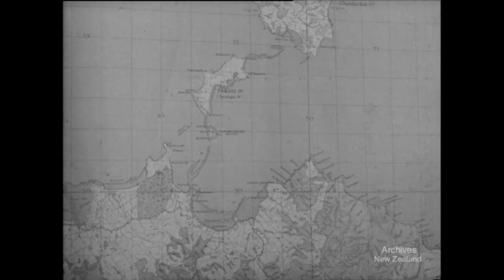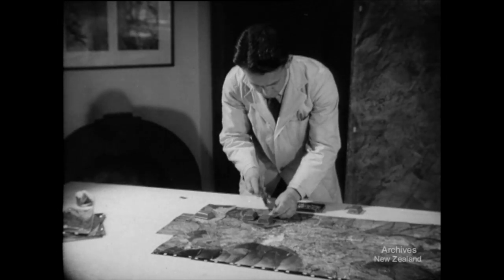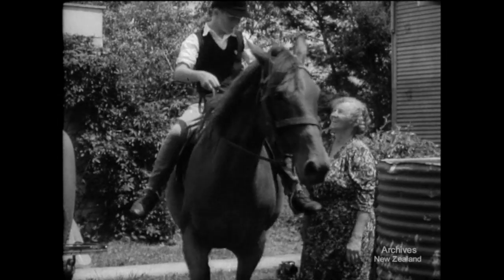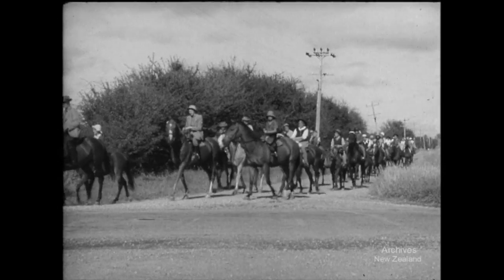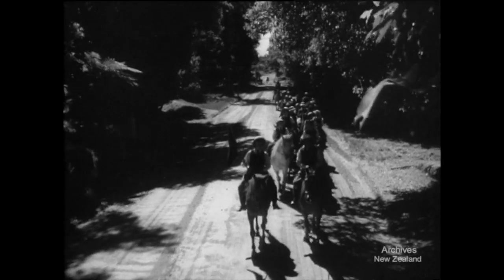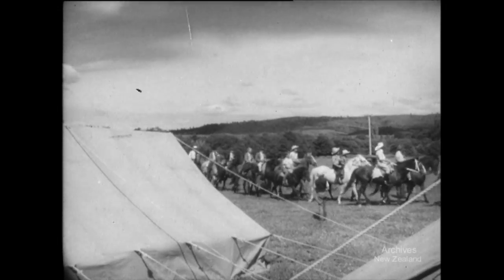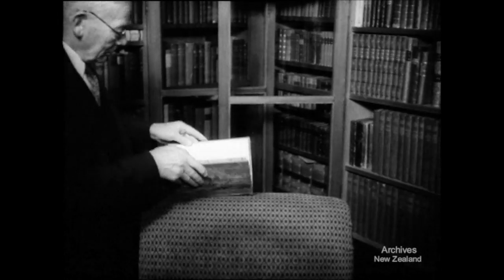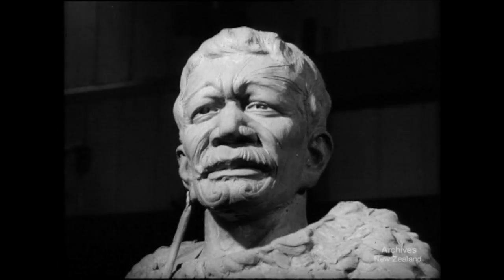New Zealand Mirror No. 21 (1953)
New Zealand National Film Unit presents New Zealand Mirror No. 21 (1953)

MAPS FROM THE AIR. 180 ft. The New Zealand Aerial Mapping Company's plane at work over the Rotorua district, followed by the preparation of photographic mosaics and maps.

PONY CLUB POEMS. 547 ft. From all around Tauranga, Waikato, and Bay of Plenty, children join horseback treks to Rotorua for a pony club rally and a week of camp and sports.

LIFE WORK OF TWO NEW ZEALANDERS. 193 ft. The late Mr F.W. Reed, of Whangarei, world authority on Alexandre Dumas, is seen at work among his first editions and manuscripts. The late Mr Alexander Fraser, sculptor, is seen working on his bust of the Maori chief, Horonuku Te Heuheu.

DV File of Beta SP Telecine (Tape 124) of  35mm film- 200,666